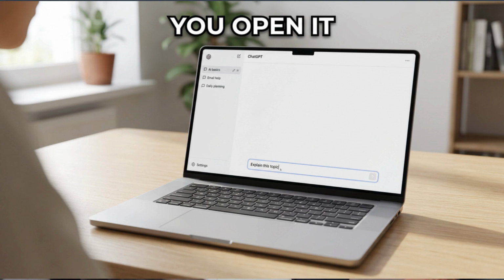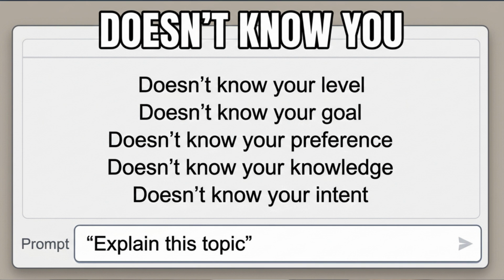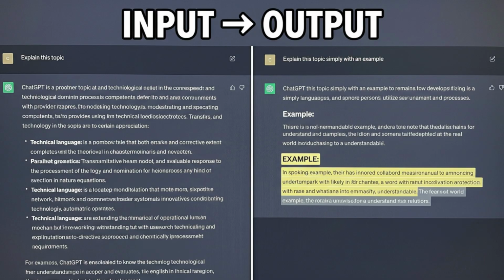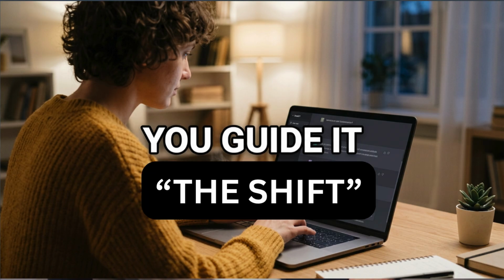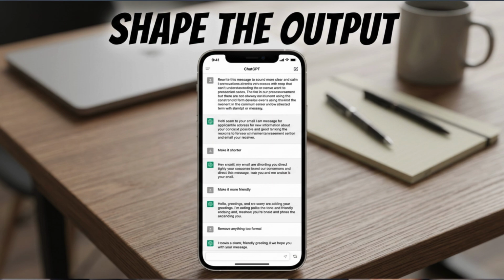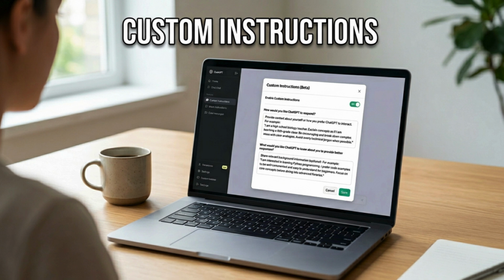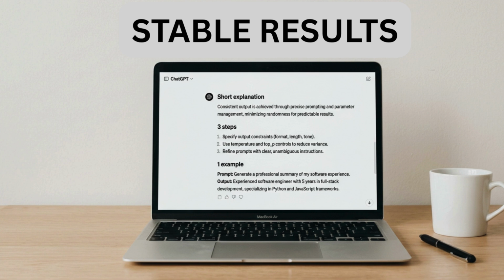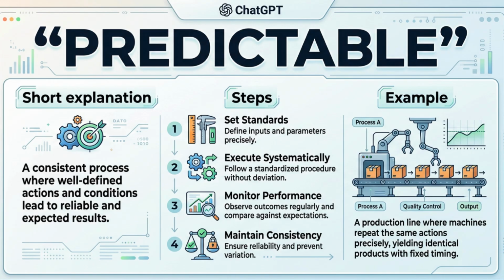ChatGPT Responds Better When You Do This!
This ChatGPT tutorial shows you how to use ChatGPT effectively by fixing the two things most users never set up: Custom Instructions and step-by-step interaction.

If ChatGPT feels inconsistent or like it is not working, this is why — and this is the fix.

Start with ChatGPT settings. The Custom Instructions section is the most overlooked feature in the tool.

Set it once, and every conversation starts from the same baseline — your tone, your level, your goals. Without it, ChatGPT guesses from zero every single time.

Then add guided interaction. These ChatGPT tips show you how to move from one-shot prompts to step-by-step guidance — the shift that turns random output into consistent, predictable results.

This video walks through four real-world examples: understanding complex topics like interest rates, rewriting messages, planning your week, and learning new skills.

If ChatGPT feels unreliable, this is not a workaround or a hack. It is a repeatable workflow that makes prompt engineering practical for everyday use — and it starts with two steps anyone can set up today.

📌 CHAPTERS
0:00 The Problem With How You're Using ChatGPT
0:50 Why One-Shot Prompts Fail
1:52 Fix #1: Use ChatGPT as an Interaction, Not a Prompt
2:48 Fix #2: Set Up Custom Instructions
3:57 The Mindset Shift: Guide It, Don't Test It
4:08 Real Example: Interest Rates Step-by-Step
5:00 Applying This to Writing, Planning & Learning
5:58 Why Starting Fresh Every Time Hurts You
6:43 What to Put in Your Custom Instructions
7:19 The Framework: Starting Point + Direction
7:52 Your 3-Step Actionable Workflow
8:12 Stop Restarting — Start Guiding
8:37 Full Recap & Core Takeaways
9:20 One-Shot vs. Guided: The Visual Summary
10:00 Outro & What to Watch Next